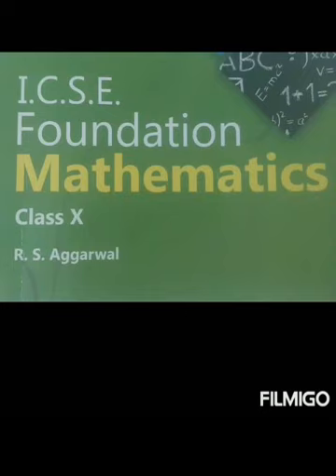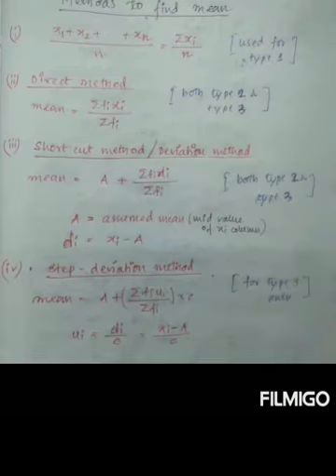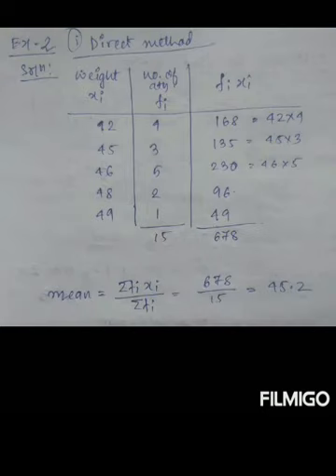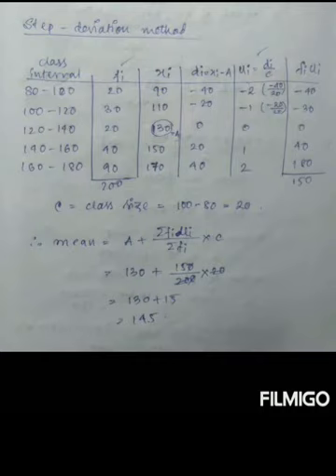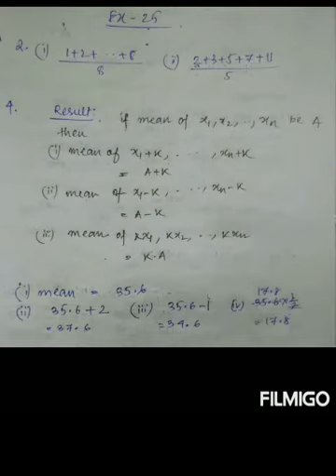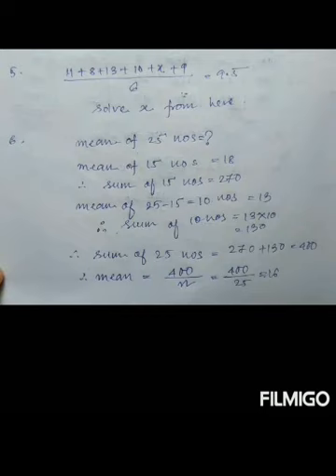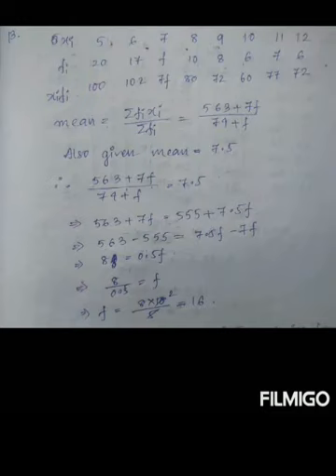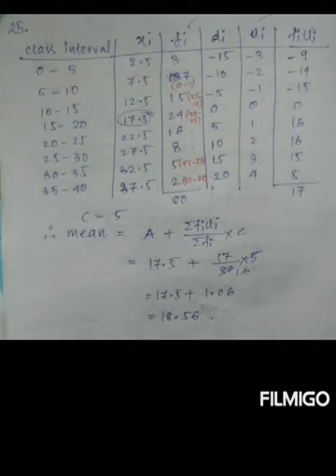Class 10 Mathematics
Chapter: 25
Topic: How to find Mean?